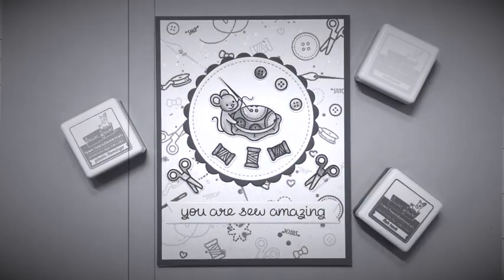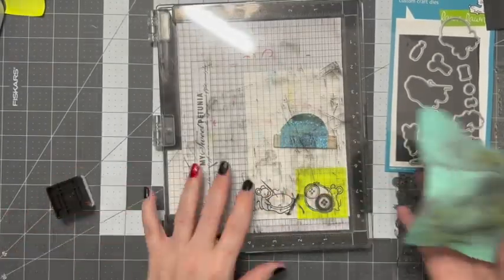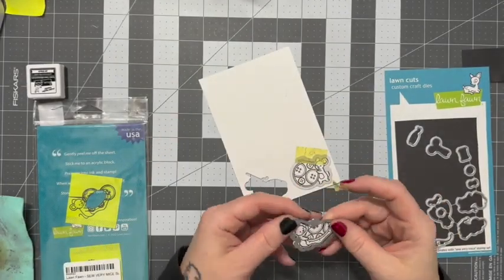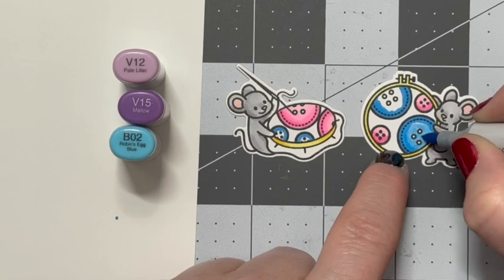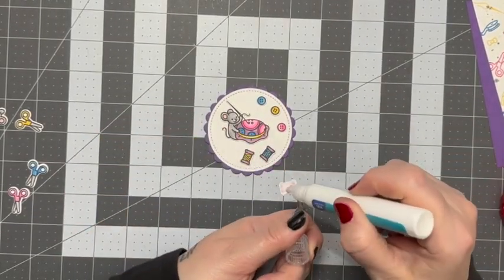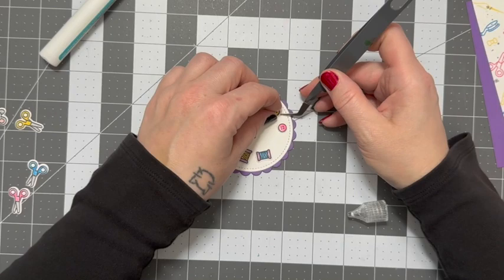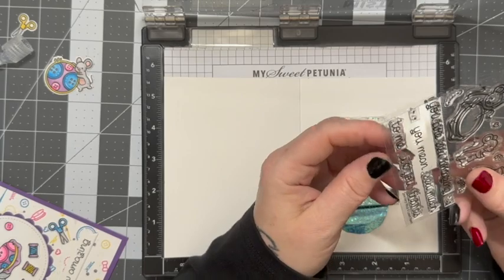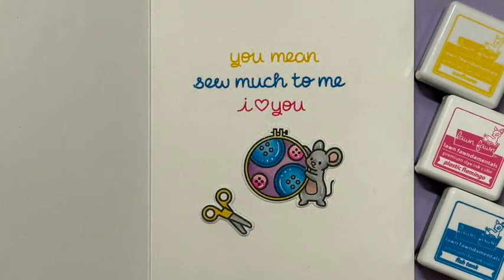Sew Amazing! Colours from the Lawn Fawn Inspiration Challenge 146.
Today I would like to share with you a card I made using the Colour  Inspiration Board from the Lawn Fawnatics Challenge 146

Shout out to @inkyandscrappy for the tips while crafting this card!

—SUPPLIES—

Lawn Fawn

Sew Very Mice

How You Bean? Button Add-on

Sakura
Gelly Roll White 0.8
Glaze Black

Full Stick Post-It Note Pad

Copic Sketch
N3, N2, N1, R29, Y15, Y13, RV04, RV02, B05, B02, V15, V12,

FineTec
Pearlescent 1250 Amethyst
Iridescent 5651 Amethyst

EZ Tap Runner